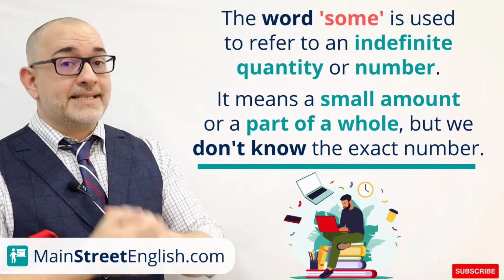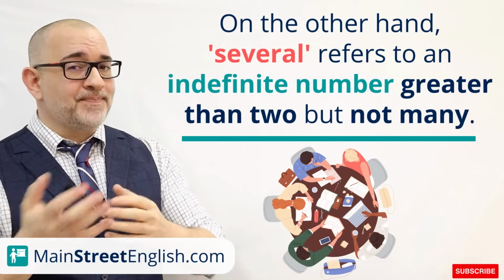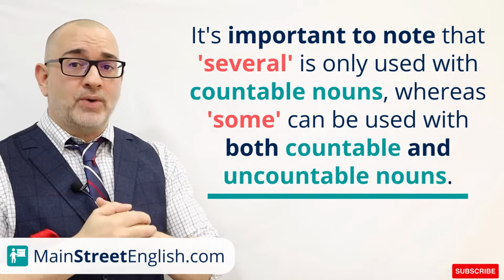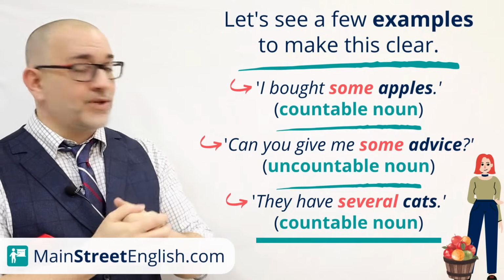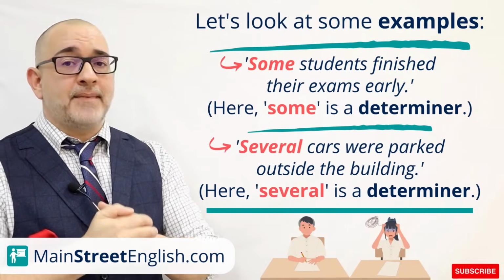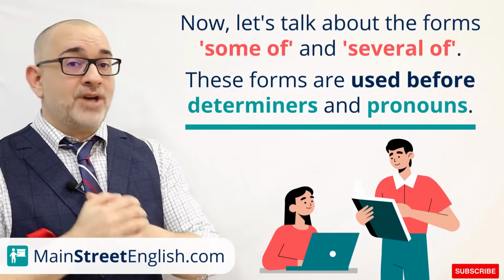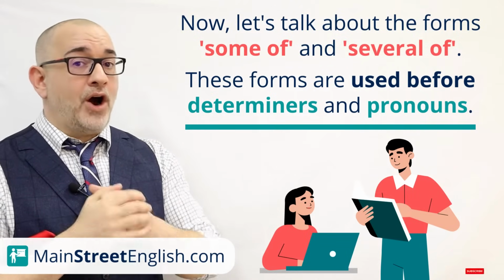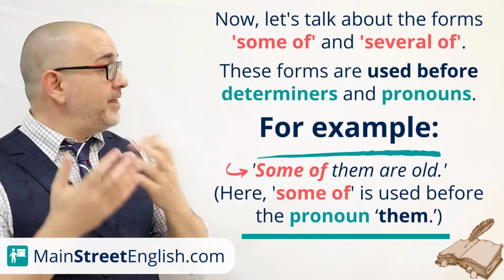ESL Lesson: 📚 Understanding the Usage of 'Some' and 'Several' 📚 Example Sentences 📚 English Lesson 📚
📚 Welcome to Main Street English! Join me, Jason, in this free English lesson that will help you boost your vocabulary. Today, we'll explore the differences between the words 'some' and 'several' and how to use them correctly in English.

🔸 'Some' and 'several' are frequently used in English to refer to an indefinite quantity of something. In this video, we'll define their meanings, their usage with countable and uncountable nouns, grammatical functions, and their forms, 'some of' and 'several of'.

🔹 The word 'some' indicates an indefinite quantity or number. It signifies a small amount or a part of a whole, without specifying the exact number. On the other hand, 'several' refers to an indefinite number greater than two but not many.

✅ Let's see some examples to illustrate their usage:
- I have some books in my bag.
- I would like some cheese.
- She has several friends in the city.

🔹 It's important to note that 'several' is only used with countable nouns, while 'some' can be used with both countable and uncountable nouns.

✨ Let's look at a few more examples to make this clearer:
- I bought some apples. (countable noun)
- Can you give me some advice? (uncountable noun)
- They have several cats. (countable noun)

🔸 Both 'some' and 'several' can function as determiners and pronouns. Determiners are words that come before a noun to specify its quantity, while pronouns replace a noun to avoid repetition.

✅ Here are some examples to understand their usage:
- Some students finished their exams early. (Here, 'some' is a determiner.)
- Several cars were parked outside the building. (Here, 'several' is a determiner.)
- I bought too many apples at the market today. Would you like some? ('Here, 'some' is a pronoun)
- I met many interesting people at the party. Several were artists. (Here, 'several' is a pronoun)

🔹 Now, let's discuss the forms 'some of' and 'several of'. These forms are used before determiners and pronouns to provide clarity.

✅ Examples to help you understand:
- Some of the books are missing. (Here, 'some of' is used before the determiner 'the.')
- Some of them are old. (Here, 'some of' is used before the pronoun 'them.')
- Several of the students are from abroad. (Here, 'several of' is used before the determiner 'the.')
- Several of us went hiking this weekend. (Here, 'several of' is used before the pronoun 'us.')

Together, let's improve your English language skills and gain confidence through ESL LEARNING with Main Street English.

🔶  Teacher Jason @MainStreetEnglish
💻  MainStreetEnglish.com